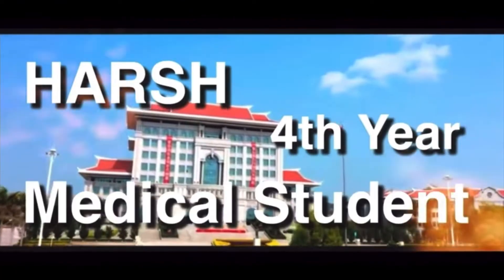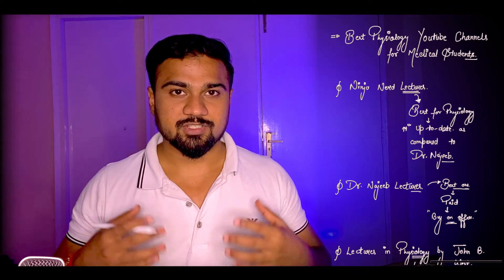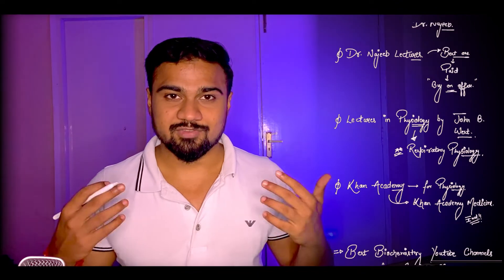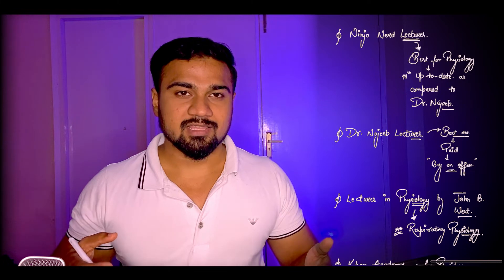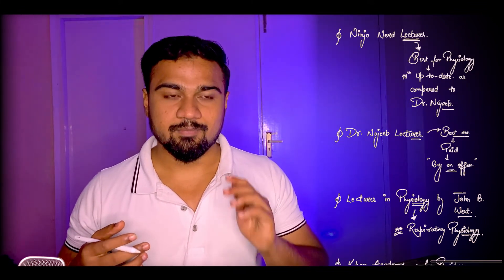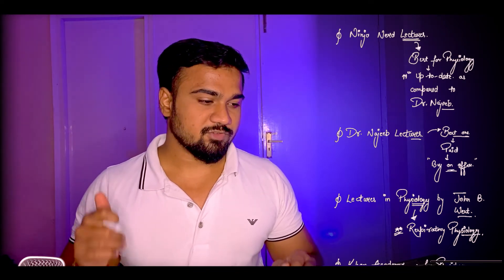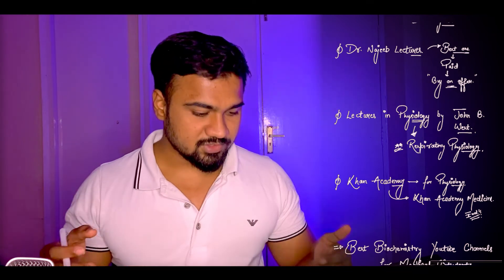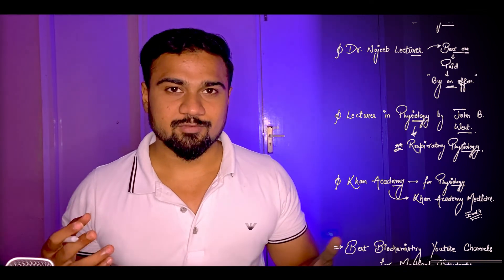Uncover the Best PHYSIOLOGY YouTube Channels for MBBSStudents! | Harsh Patel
Instagram -@harshpatelmbbs In this video I have talked about Best PHYSIOLOGY YouTube Channels that for I used to study in mbbs 1st year and also YouTubers to follow in 1st year MBBS and start learning faster. Online resources for mbbs 1st Years, 1st year mbbs resources.

Hey there!!
My name is Harsh Patel a 4th year medical student of XIAMEN MEDICAL UNIVERSITY CHINA , ( Mbbs in china ). Hi!